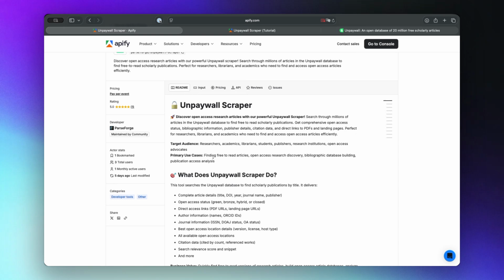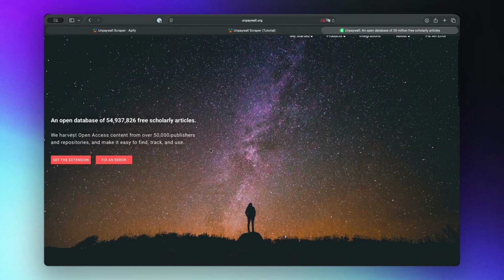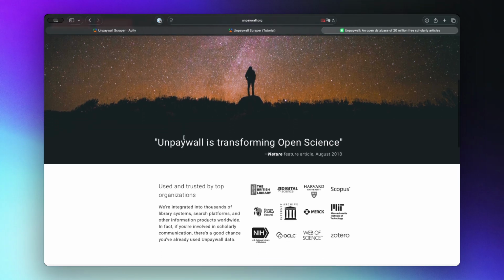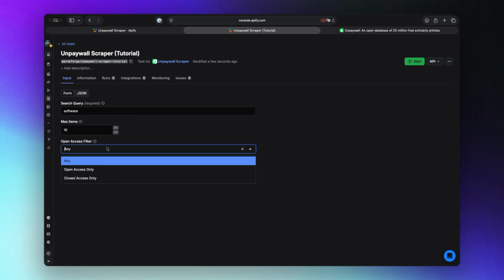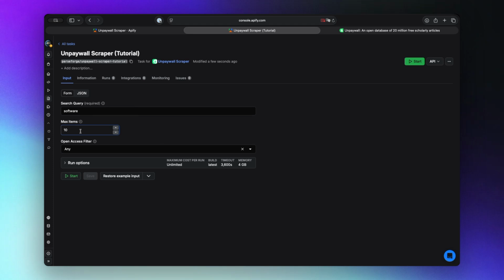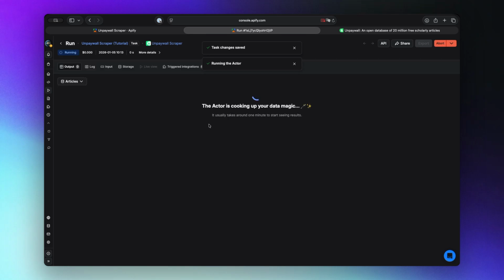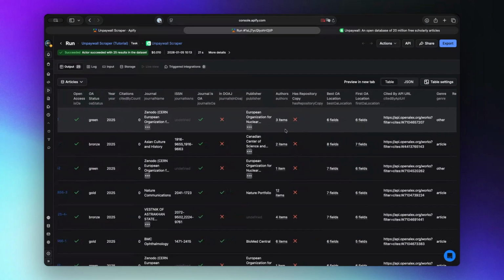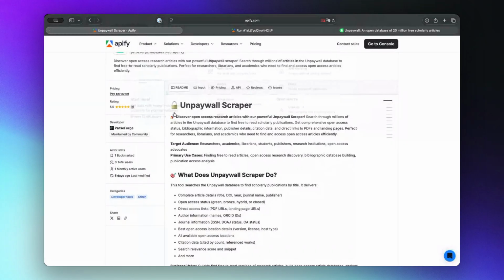How to Find Free Research Papers at Scale with the Unpaywall Scraper (Tutorial)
Looking for free, open-access research papers without hitting paywalls?

In this tutorial, I walk through how to use the Unpaywall Scraper on Apify to discover scholarly articles that are free to read. You’ll see how to search millions of research papers by keyword, filter for open access only, and extract clean bibliographic data with direct PDF links.

This scraper is ideal for researchers, students, librarians, and data teams who want fast access to peer-reviewed literature without manual searching.

What you’ll learn in this video:
 • How the Unpaywall Scraper works
 • How to search for articles by title keywords
 • How to filter for open-access (free-to-read) papers
 • How to access direct PDF and landing page links
 • How to export article data as CSV, Excel, or JSON

Perfect for:
 • Academic research
 • Literature reviews
 • Open access discovery
 • Bibliographic database building